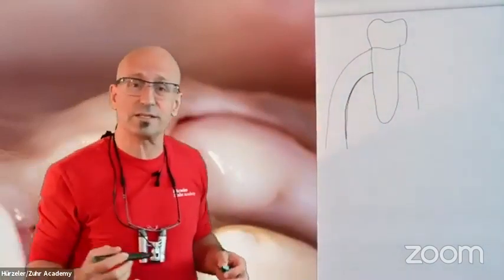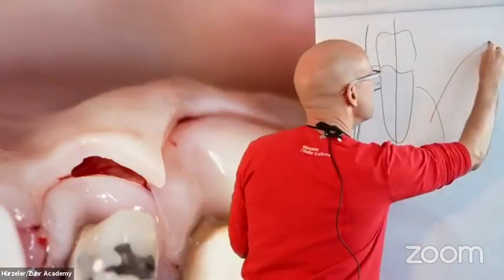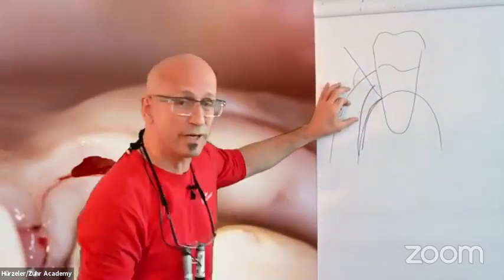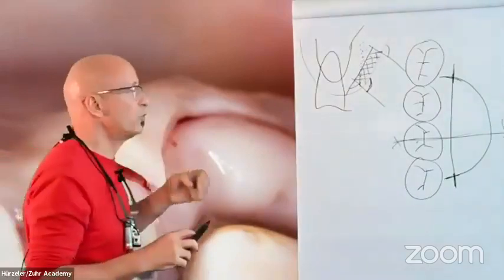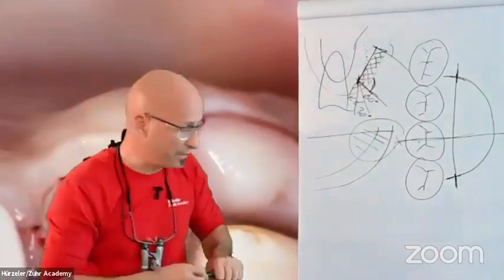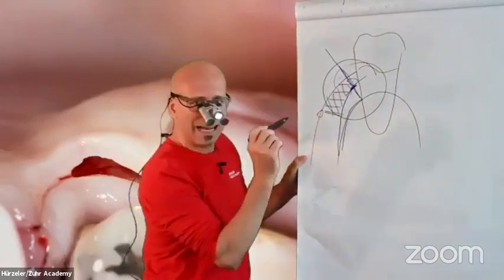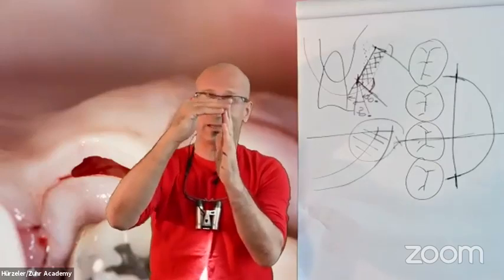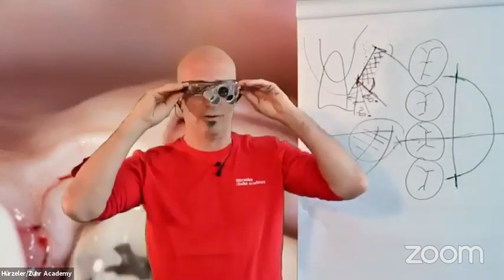Dental lecture Key elements in flap design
Flap design dental surgery
Dentists during covid19
Sharing knowledge